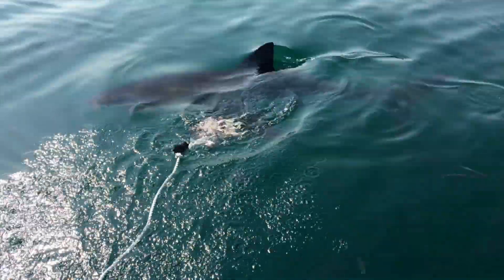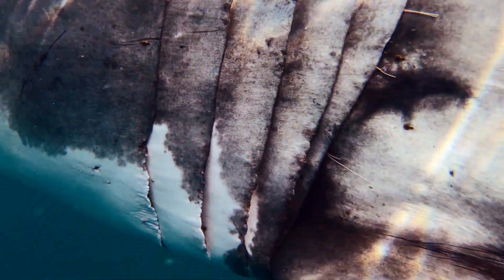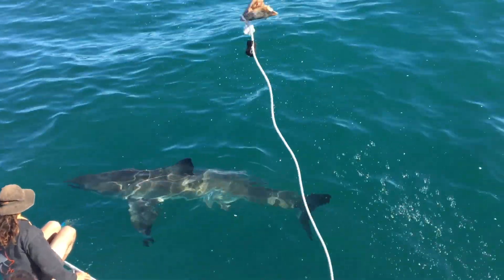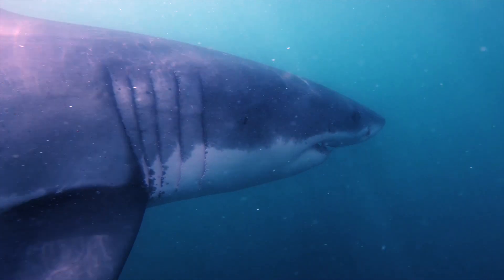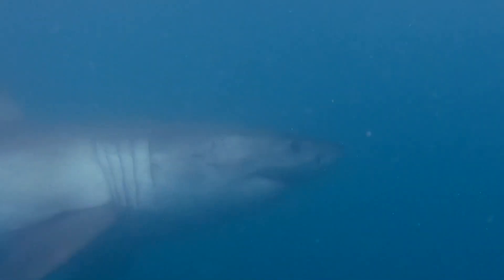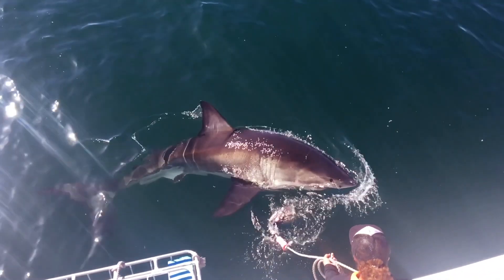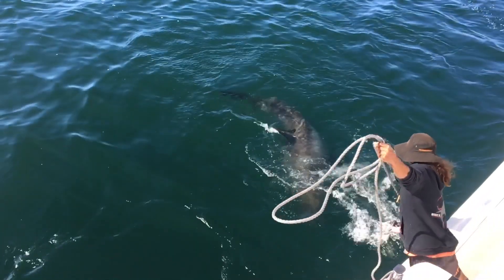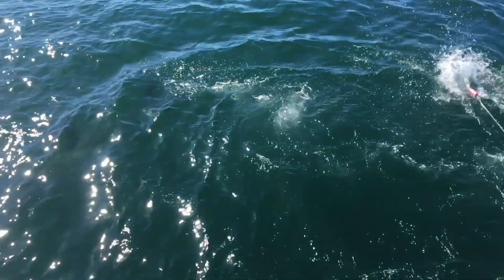Identifying Great White Sharks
FREE MOSSEL BAY GREAT WHITE SHARK INFO PACK DOWNLOADABLE
💙💙💙 follow @whitesharkocean
🦈🦈🦈 all original shark content
👉👉👉 tag a friend
👍👍👍 thumbs up
Dive Operator - godivemosselbay.co.za
Great White Shark Tour operator - whitesharkafrica.com